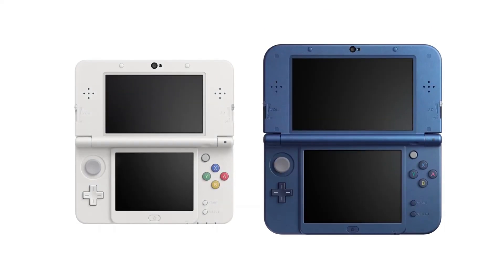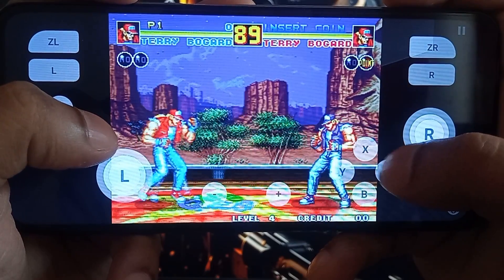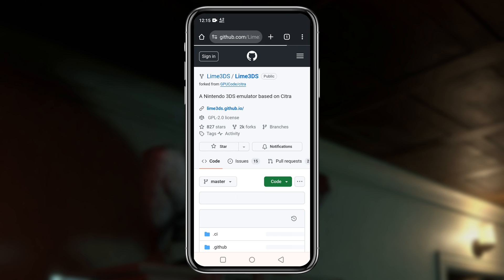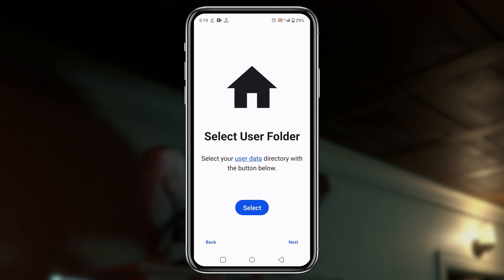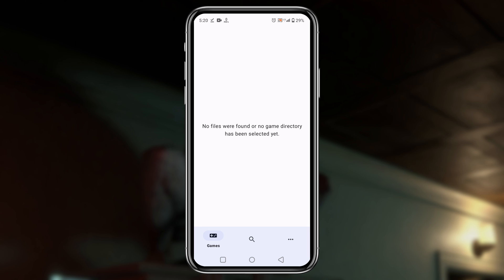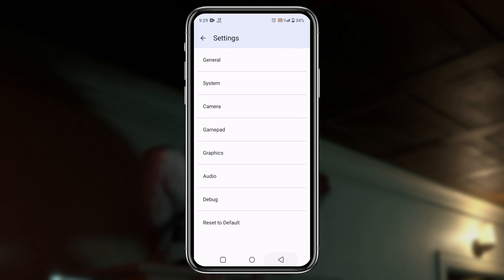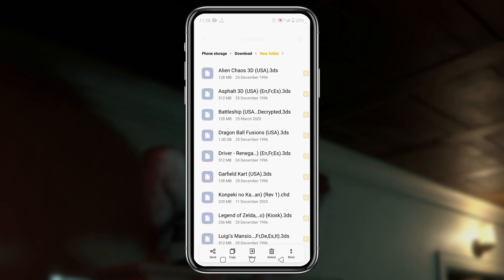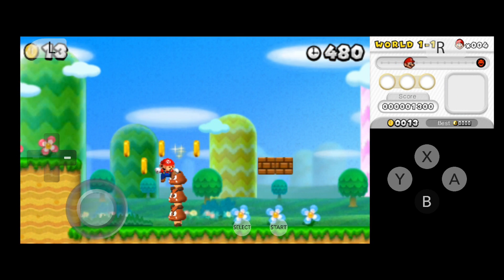3DS Android Emulator Lime3DS Full Setup Guide 2024 | Citra Enhanced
3DS Android Emulator Lime3DS Full Setup Guide 2024 | Citra Enhanced

nintendo 3ds emulator psp,
nintendo 3ds emulator android,
3d 4k - citra nintendo 3ds emulator,
citra nintendo - 3ds emulator video yt,
citra - nintendo 3ds emulator - youtube video,
citra nintendo - 3ds emulator - yt,
citra nintendo 3ds - emulator - youtube,
3d - 4k citra nintendo 3ds emulator video,
3d 4k citra nintendo 3ds emulator- youtube,
citra nintendo 3ds emulator-,
citra nintendo 3ds emulator - 4k video,
citra nintendo 3ds emulator android,
nintendo 3ds emulator download,
nintendo 3ds emulator deutsch,